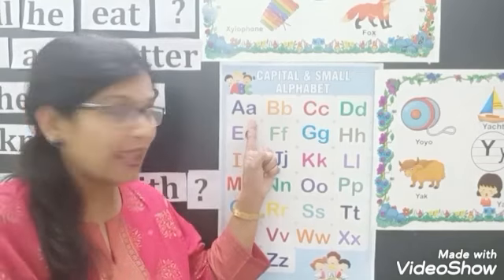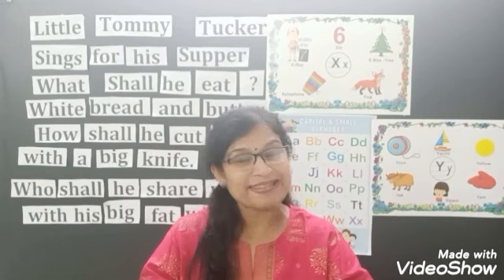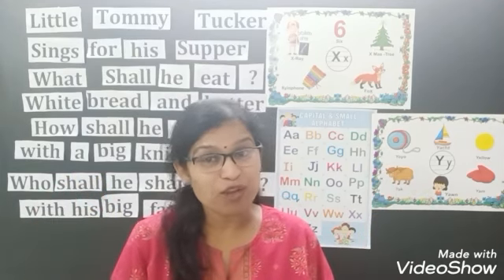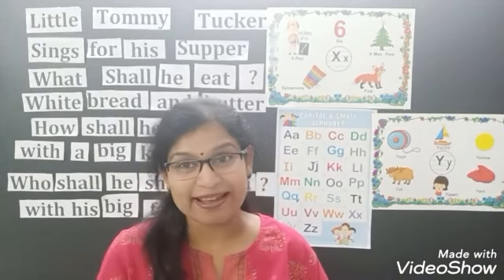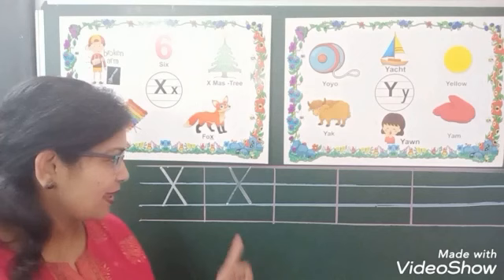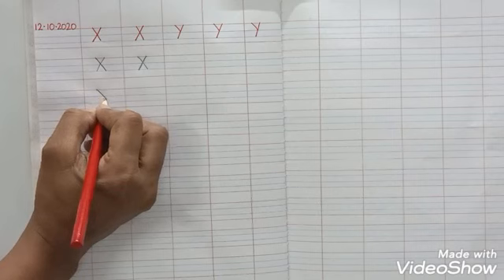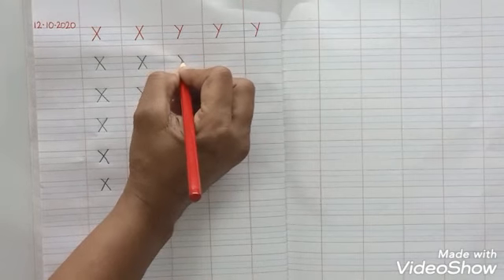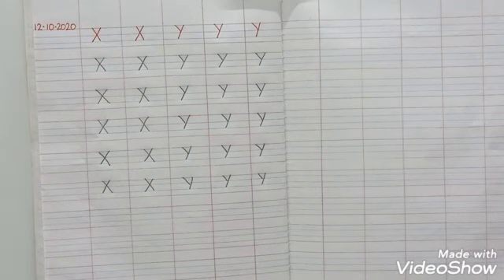English Lesson for Kindergarten.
In today's class we will do:-

1. Reading of the Capital and Small letters.

2. Revision of the Sounds of letters from a to w.

3. Learn the sound of letters 'X' and 'Y'

4. Revise the rhymes 'All things' ,  ' Little Jack Horner' and 'My Red Balloon'.

5. Learn to write letter 'X' and 'Y'.